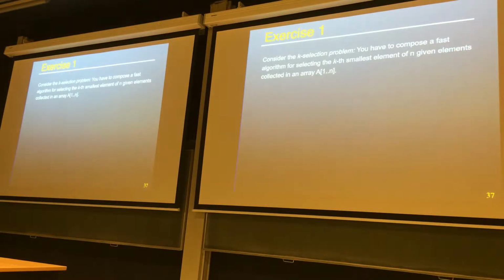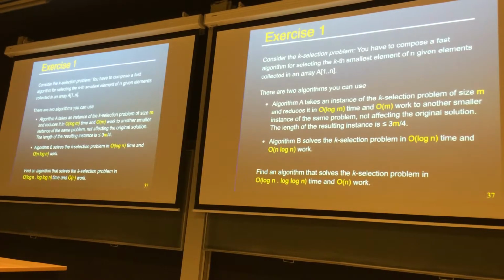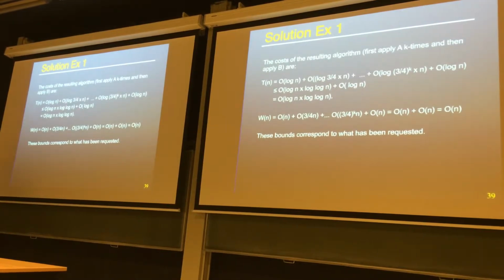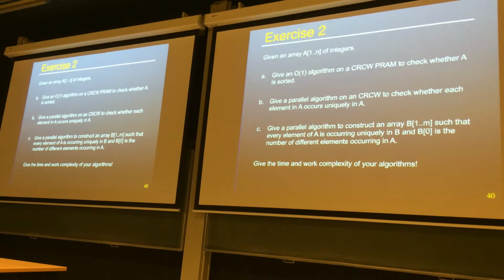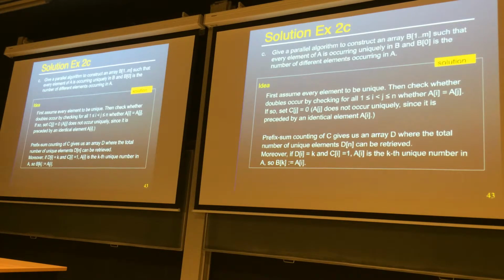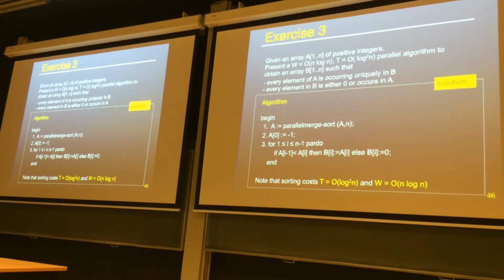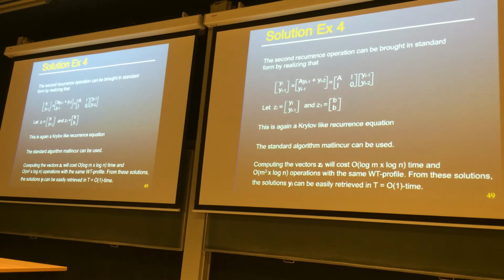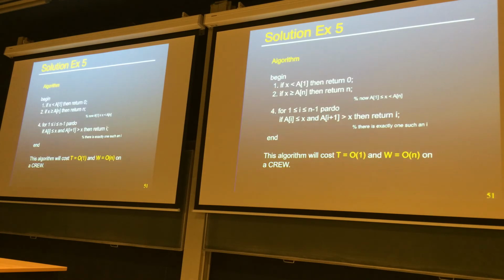part2_lec 7 B